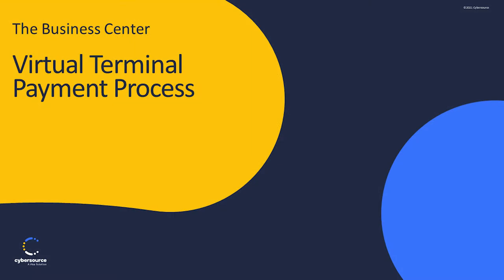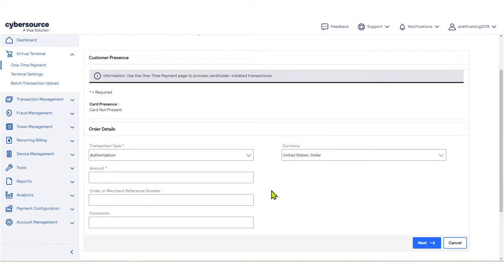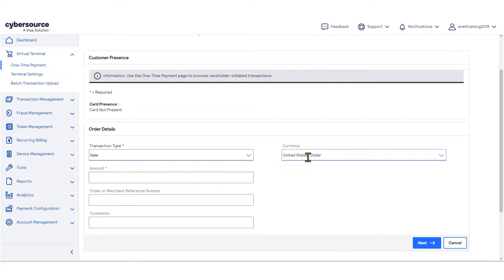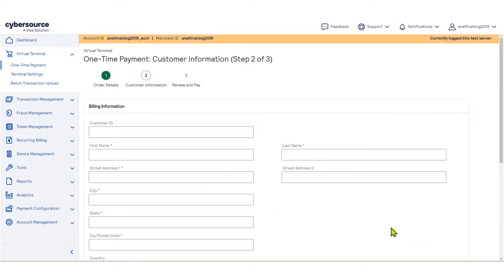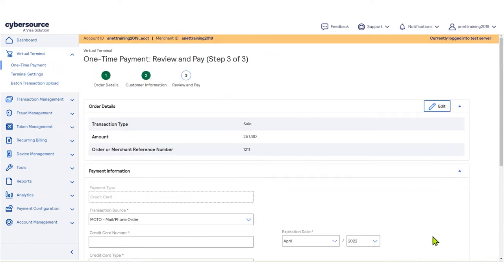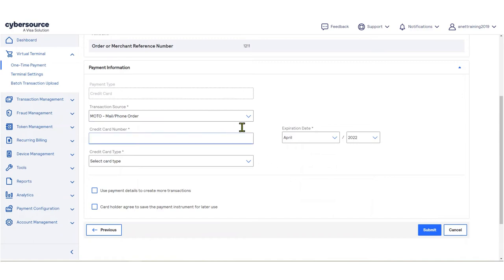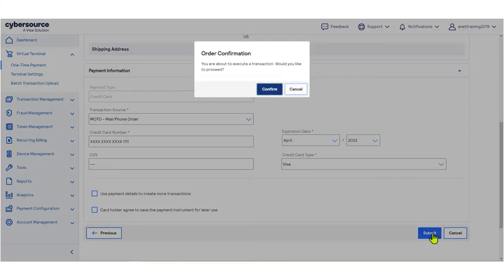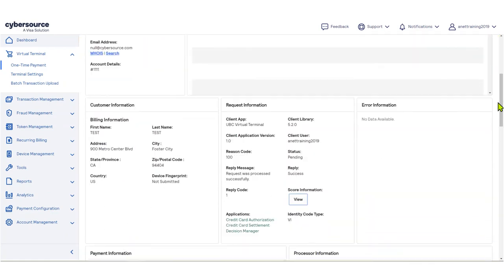Cybersource Business Center: Virtual Terminal – Processing Payments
Cybersource Business Center training video for merchants and portfolio partners.  Step-by-step workflow demonstration on how to use the Virtual Terminal to process payments.

At Cybersource, we know payments. We helped kick start the eCommerce revolution in 1994 and haven’t looked back since. Through global reach, modern capabilities, and commerce insights, we create flexible, creative commerce solutions for everyday life—experiences that delight your customers and spur growth globally. All through the ease and simplicity of one digital platform to manage all your payment types, fraud strategies, and more. Knowing we are part of Visa and their security-obsessed standards, you can trust that your business is well taken care of—wherever it may go.